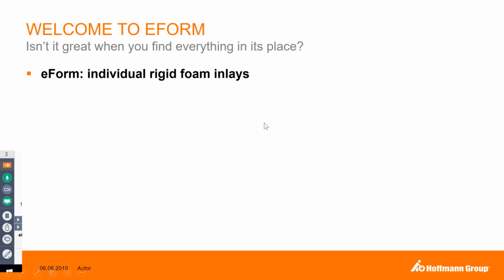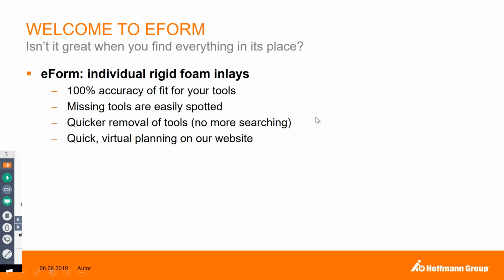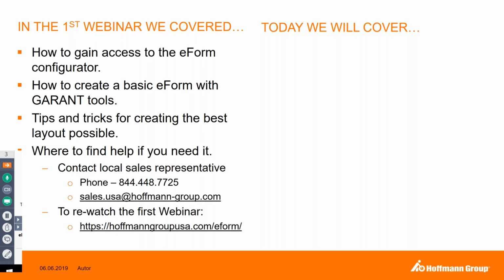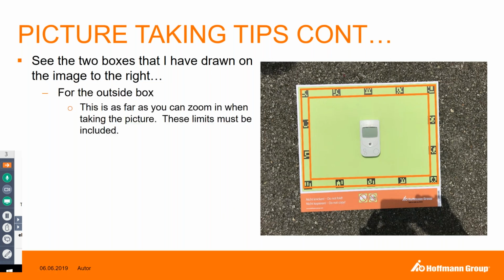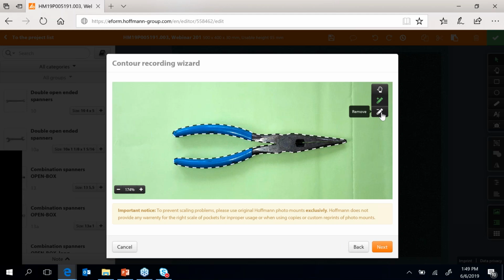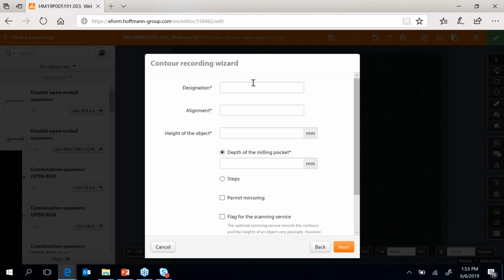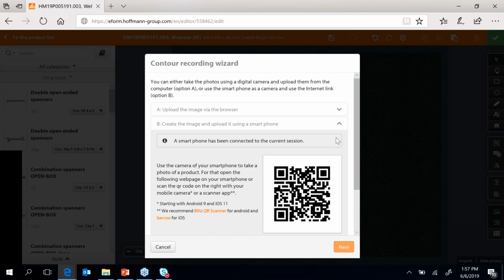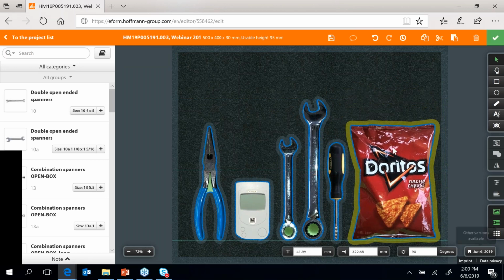eForm Series : Webinar 2 - Scanning your own tools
An overview of the Hoffmann Group USA eForm Configurator and tips for scanning your own tools into the system to create custom rigid foam inlays.